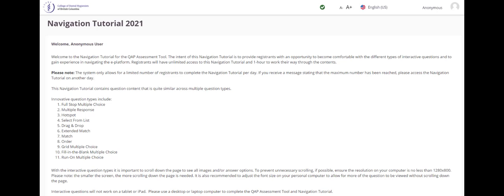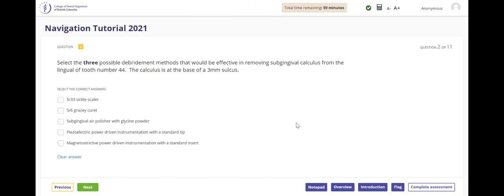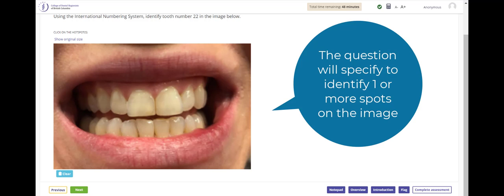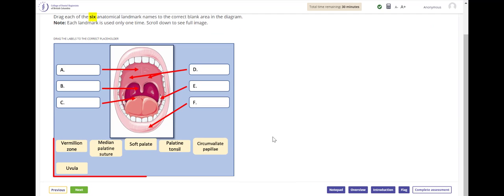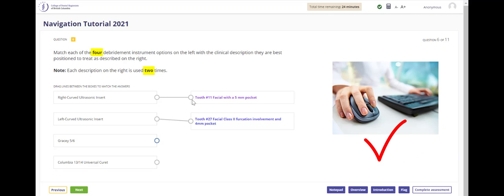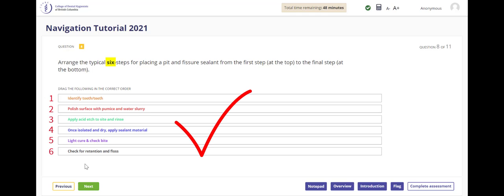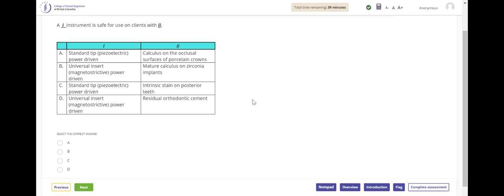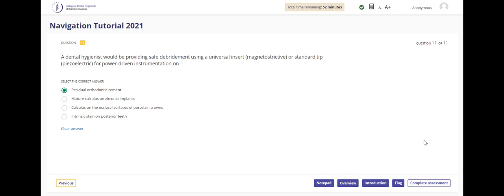QAP Assessment Tool Question Type Video 2021